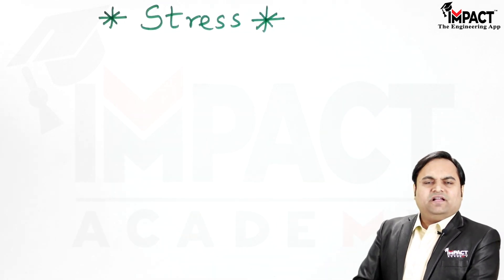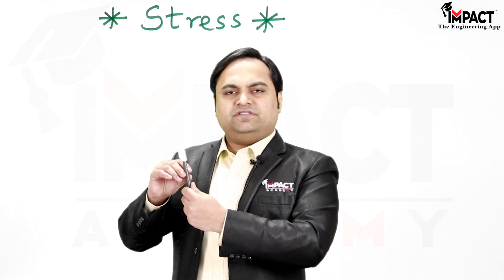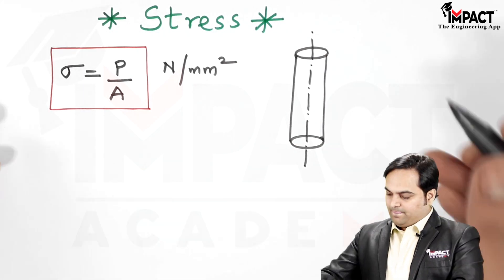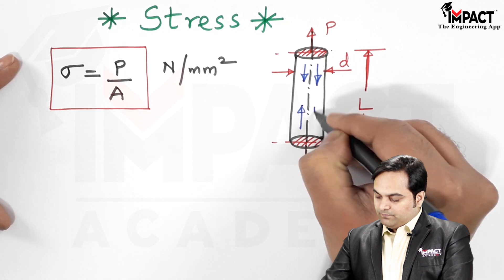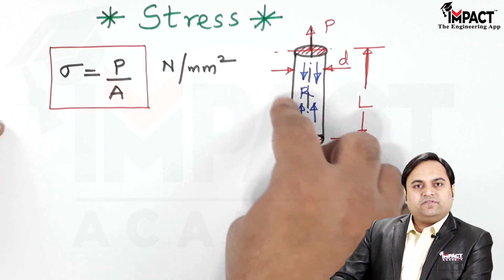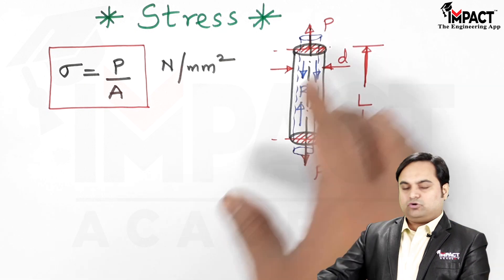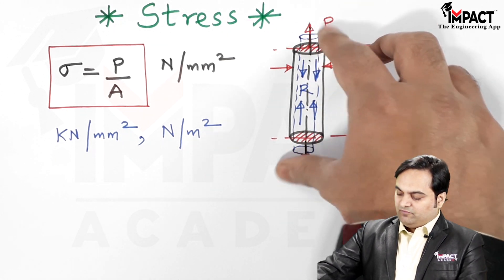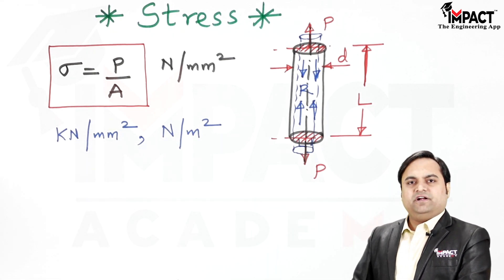Stress | Stresses and Strains | Strength of Materials (SOM)| Mechanical Engineering